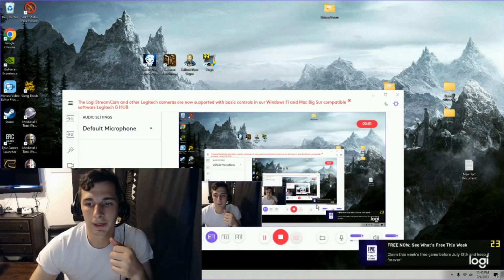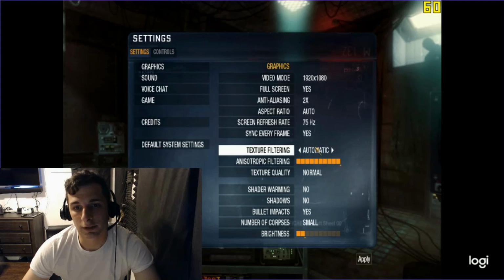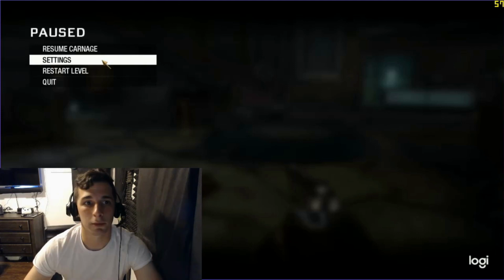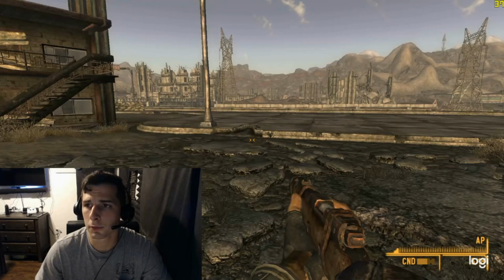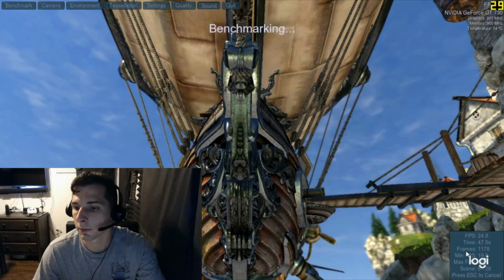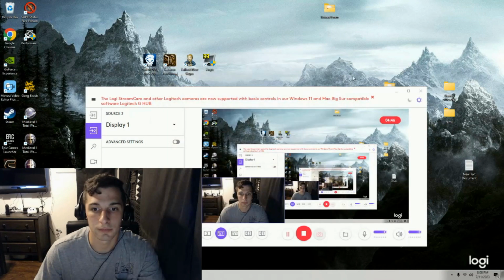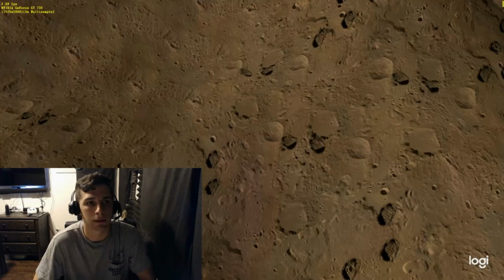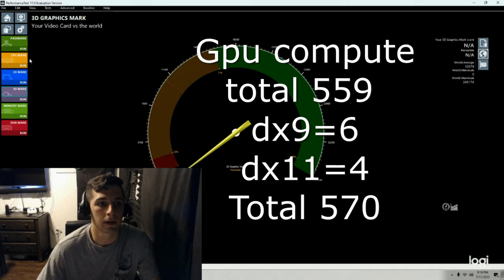YESTON GT 730 VS GEFORCE GT 730 4GB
Yeston had outperformed GeForce's model of the GT 730
Specs
CPU AMD RYZEN 5700G
DDR4 HYPERX 3200MHZ
B550 MINI ITX MOTHERBOARD

•Use this link for Robinhood and get a free Stock

•Join Firstrade today and we’ll each get a free stock! Use my link to claim the stock without having to invest money first: